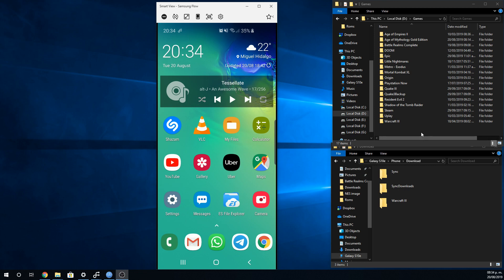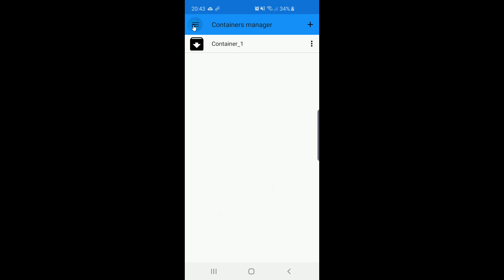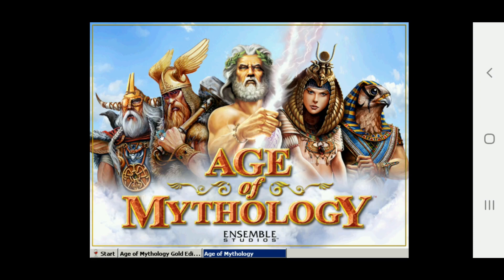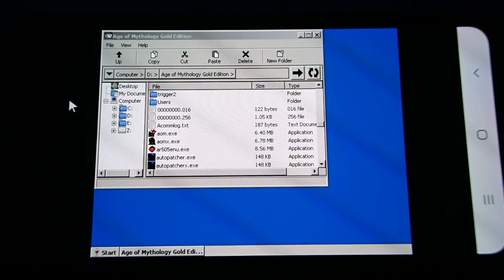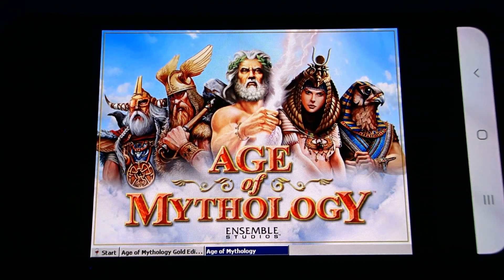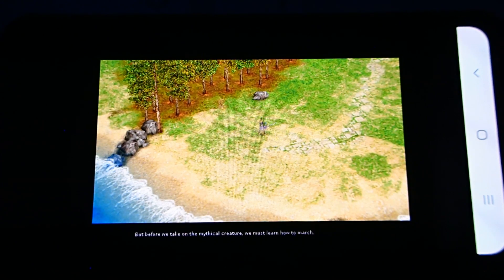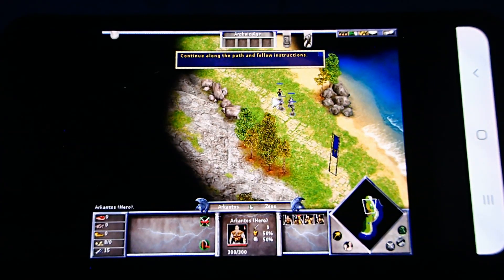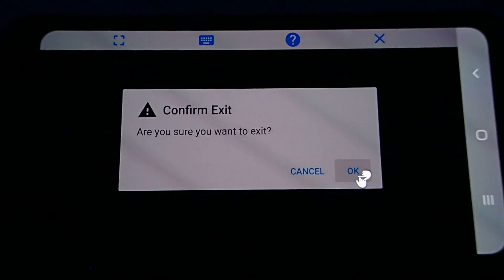Age of Mythology on Android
Age of Mythology Gold Edition on Samsung Galaxy S10e via Exagear Windows with WineD3D

1) Install Exagear Windows with Mesa3D and WineD3D libraries
The whole instalation guide is here:

The app is not available on the playstore anymore because the developer discontinued it
2) Install Age of Mythology on your PC
3) Modify the \startup\persistent.cfg from your Age of Mythology installation path. Add +noIntroCinematics parameter and save the file.
4) Copy the whole Age of Mythology folder to the "Download" of your android phone
5) Start Exagear Windows
6) Create/Open new container
7) Go to Age of Mythology folder and start the game with aom.exe